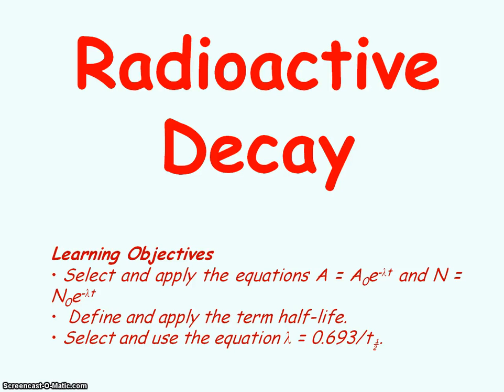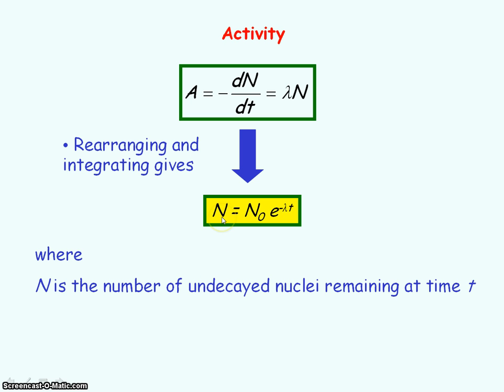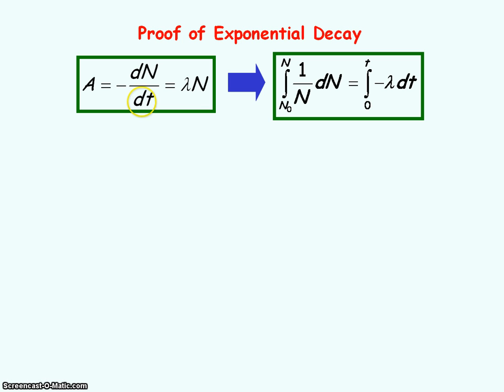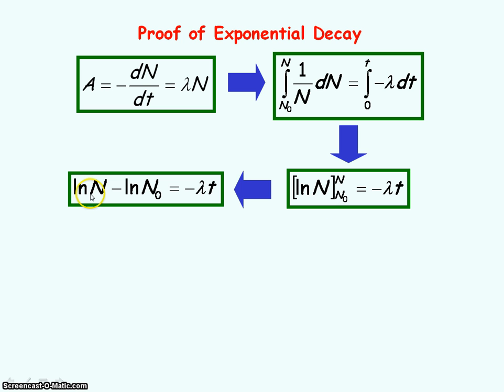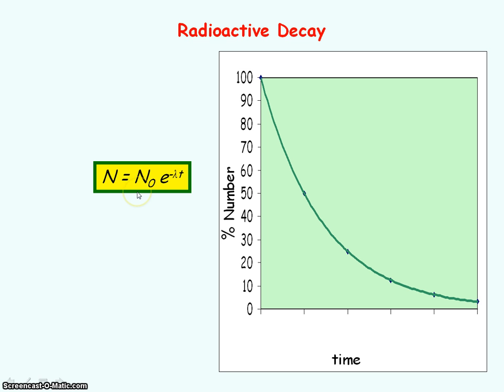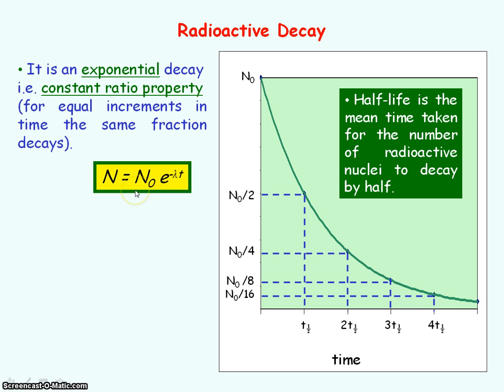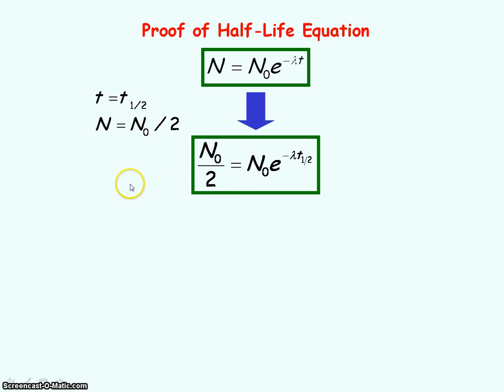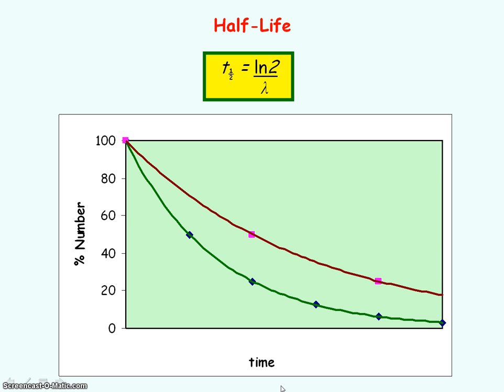Radioactivity 4 - Exponential Decay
PowerPoint video for radioactivity.